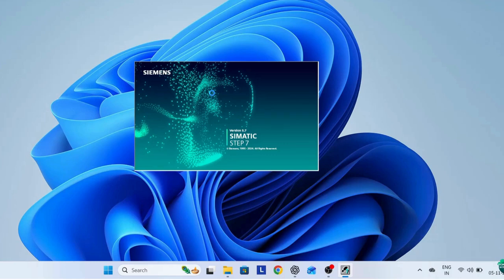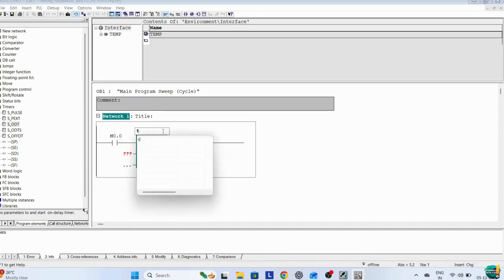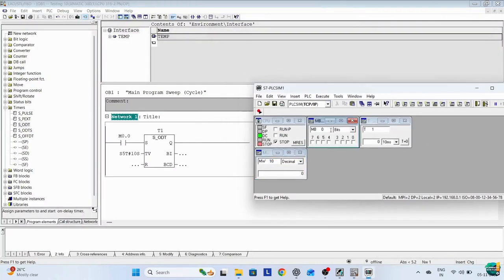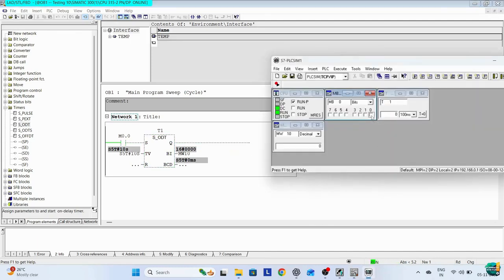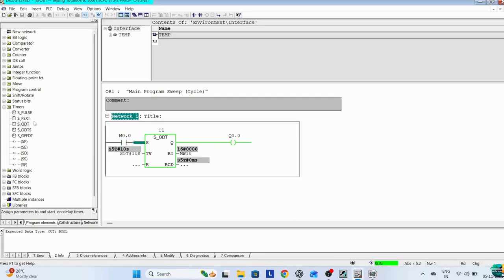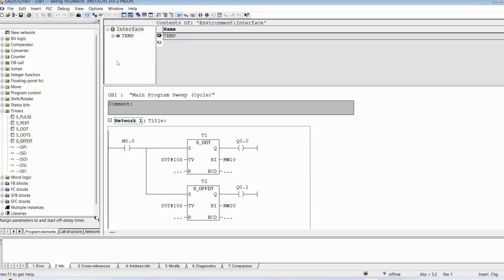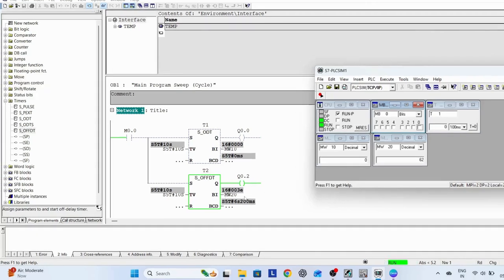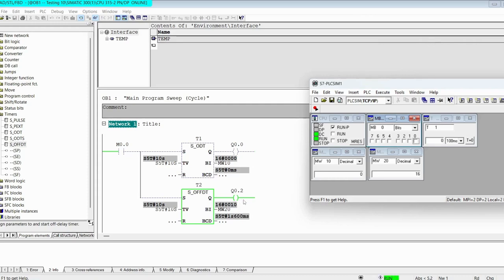PLC Timers & Counters Explained Simply (Beginner Guide)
PLC Timers Explained | TON, TOF, TP | Easy & Practical Tutorial

In this video, I explain the most commonly used PLC timers with clear examples and real-time logic demonstration. Whether you are a beginner or working professional, this video will help you understand how timers work in automation and industrial control.

✅ Topics Covered:

What is a PLC Timer?

TON (On-Delay Timer) working

TOF (Off-Delay Timer) working

TP (Pulse Timer)

Practical use-cases

Logic explanation with ladder diagrams

When to use which timer

PLC beginners

Automation engineers

Students

Anyone working with Siemens, Allen-Bradley, Mitsubishi, or any PLC brand

📌 Why Learn Timers?

Timers are the heart of automation. Mastering timers helps you create efficient, reliable, and professional industrial logic.

PLC Timer function in Hindi|plc timers & counters in hindi|PLC timer programming|plc timer & counter examples|plc timer programming for begineers|plc timer explained|plc timer on delay function|plc timer instruction